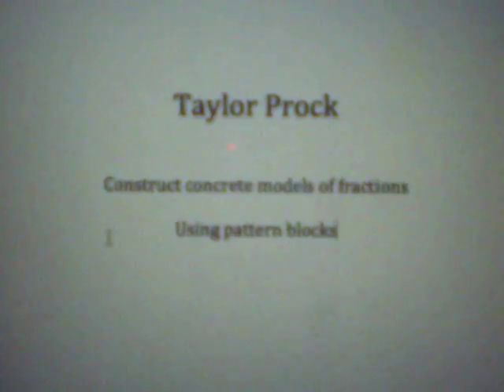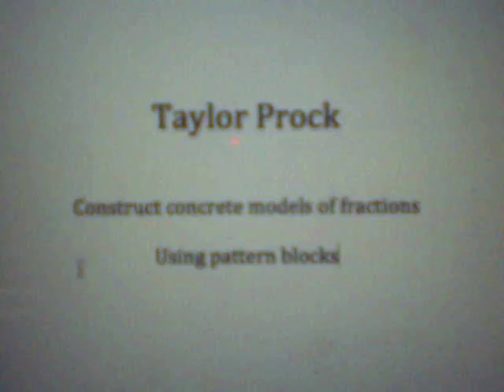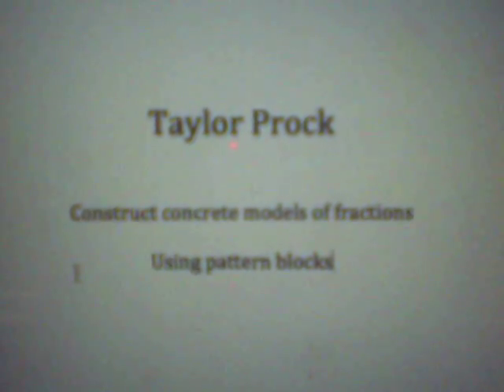Fractions with Pattern Blocks